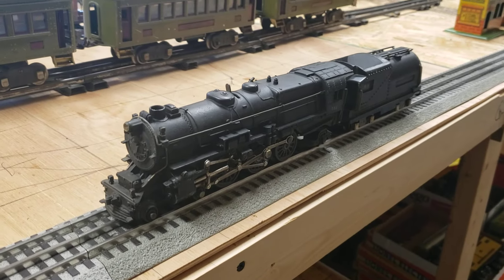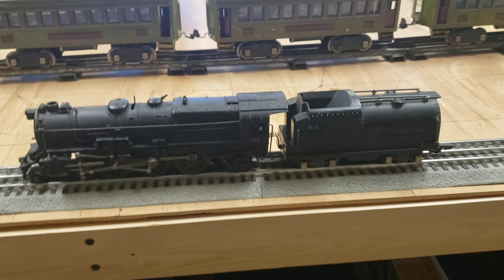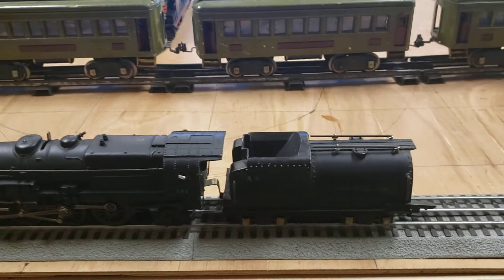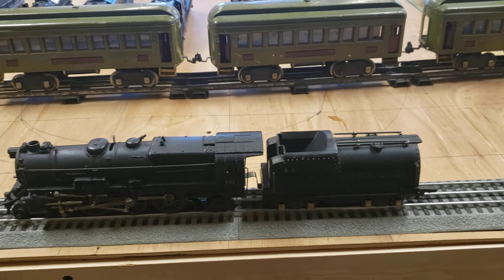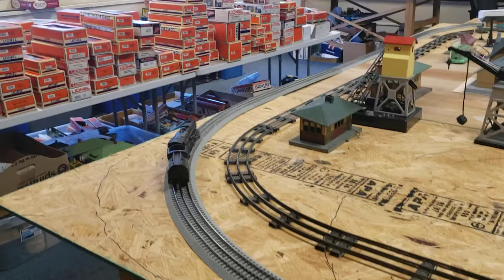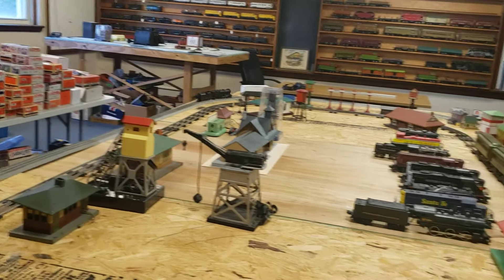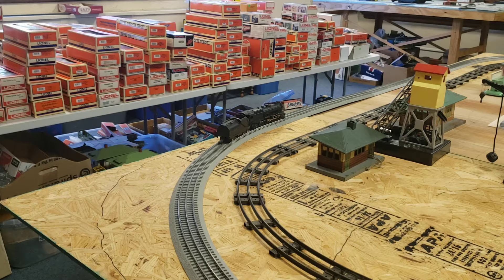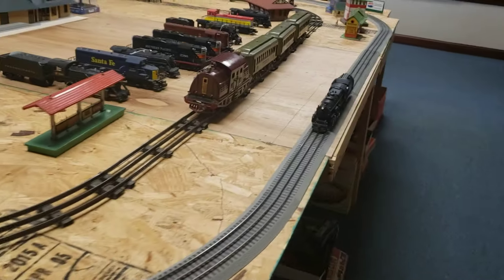American Flyer Prewar O Gauge 4-6-2 Steam Locomotive No. 561 with Type VI Tender